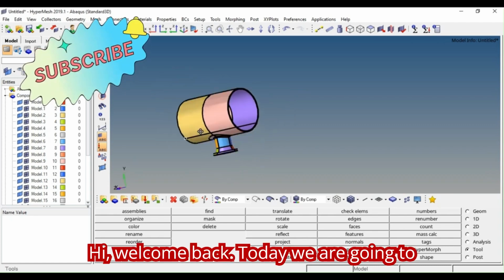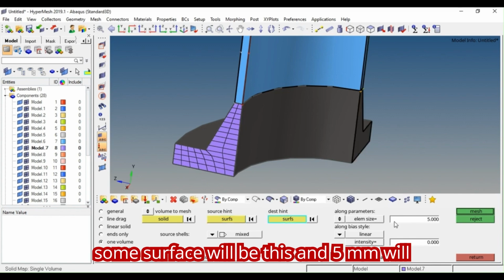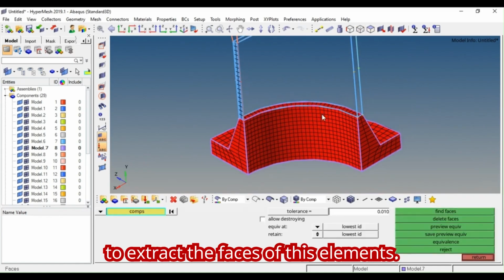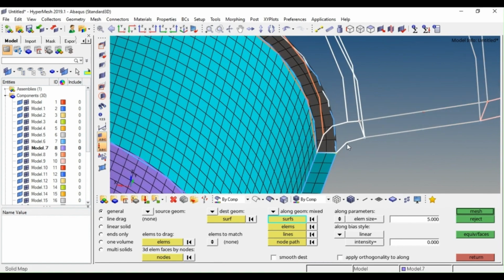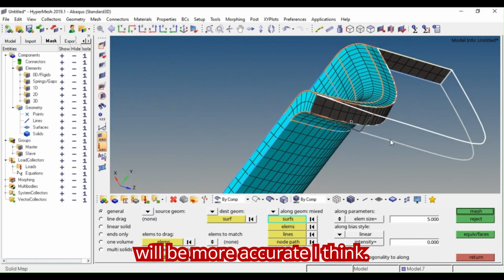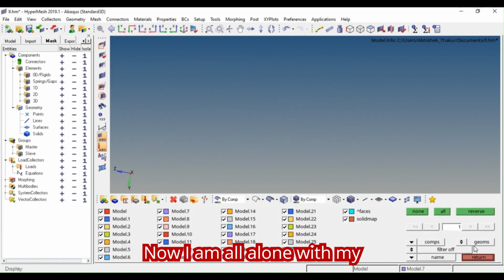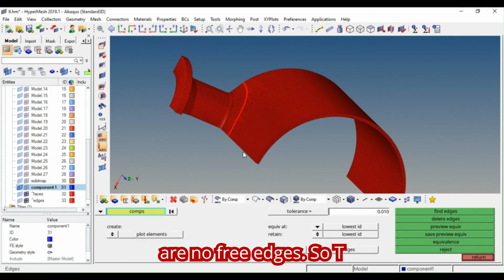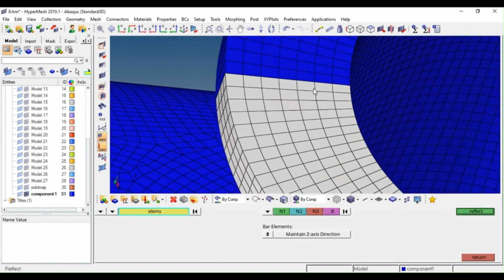How to Hex Mesh in HyperMesh 2019 legacy ver [step by step process] Part F (Nozzle Shell Junction).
In this in-depth tutorial, we dive into the intricacies of hex meshing using HyperMesh 2019. Whether you're a beginner or an experienced user, this comprehensive guide will equip you with the skills and knowledge needed to excel in hex meshing. From basic concepts to advanced techniques, follow along as we explore every aspect of the process, providing clear explanations and practical demonstrations along the way. By the end of this video, you'll be well on your way to mastering hex meshing in HyperMesh 2023. Don't miss out on this valuable resource for enhancing your meshing capabilities!